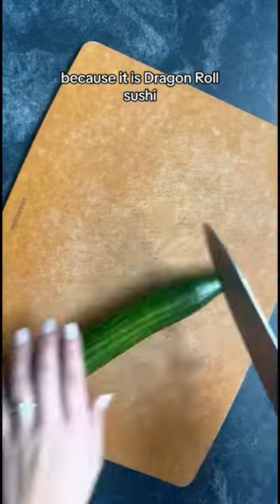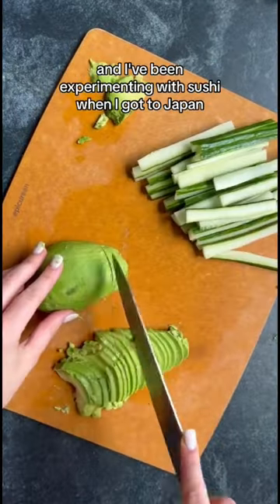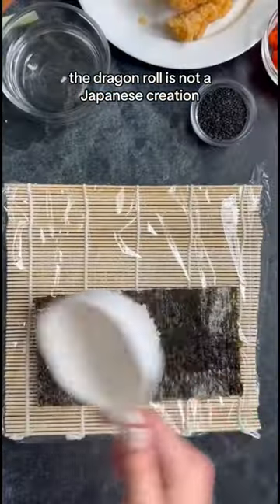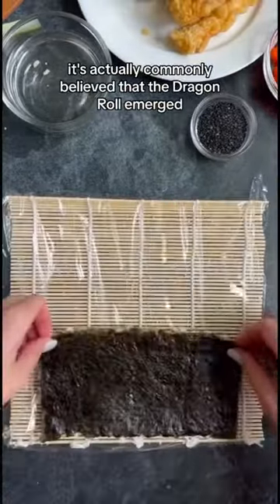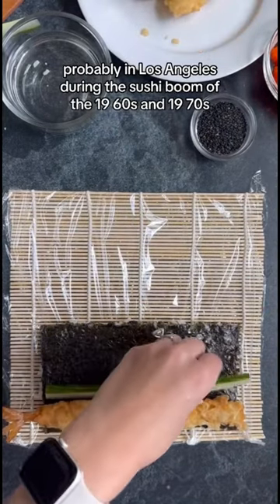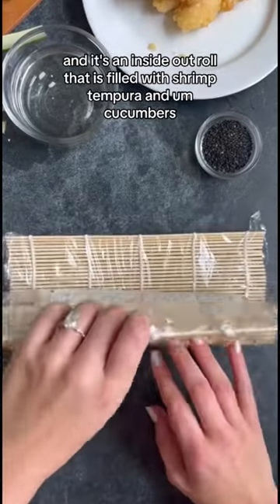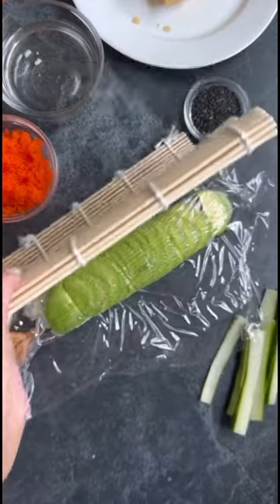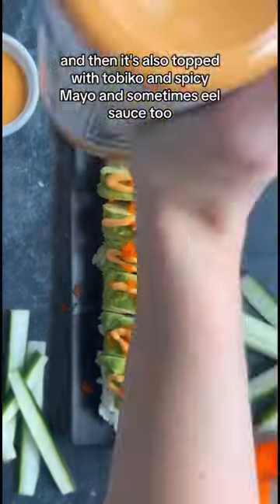Dragon Roll Sushi from Japan. Full recipe in comments.